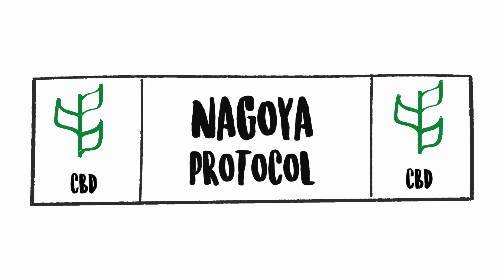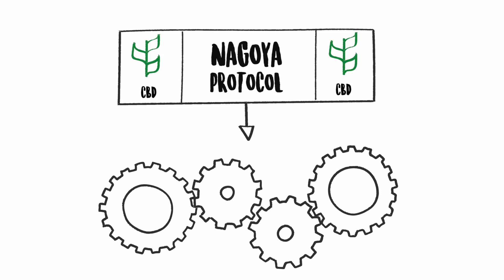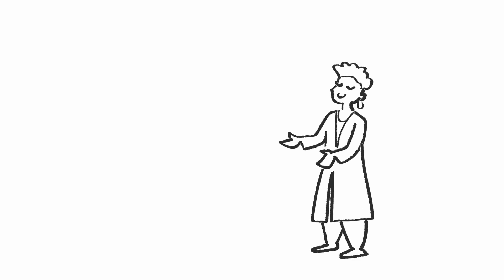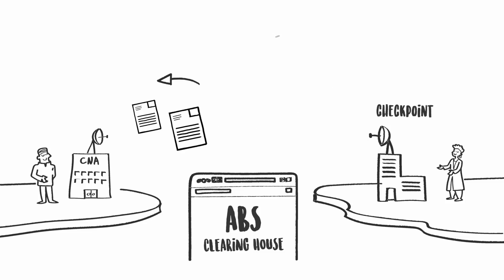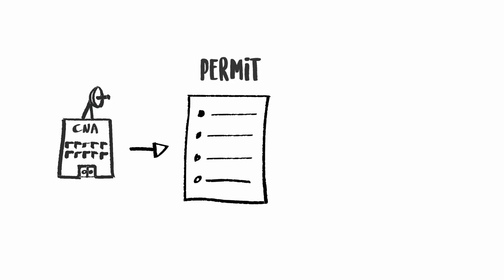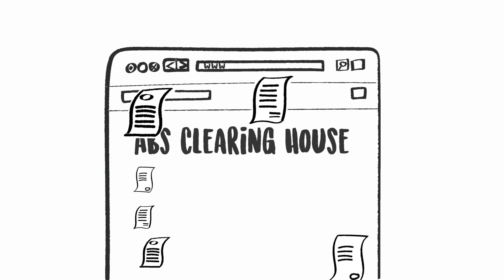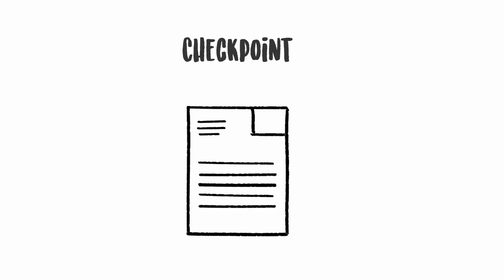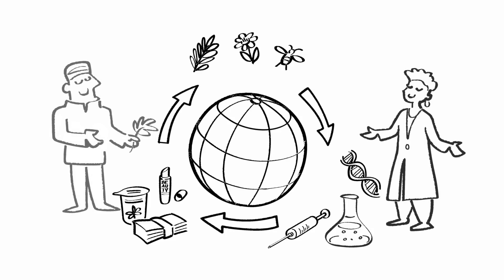ABS Monitoring System - English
This animated video clip explains the ABS Monitoring System as provided for by the Nagoya Protocol.